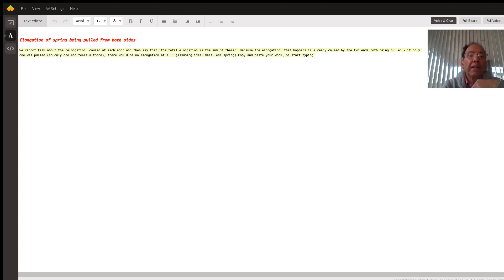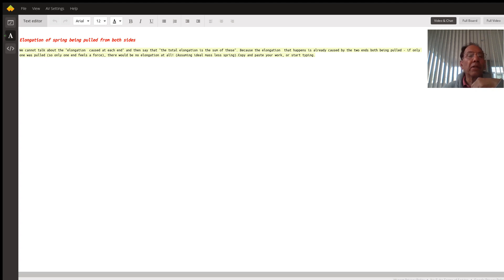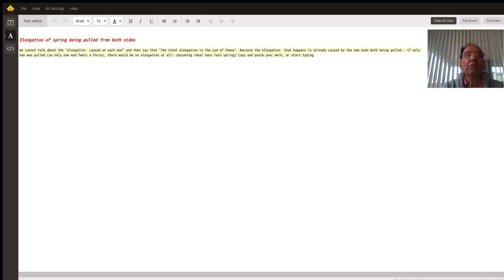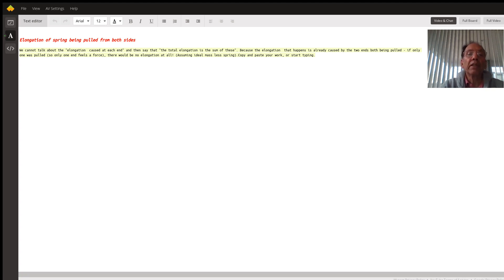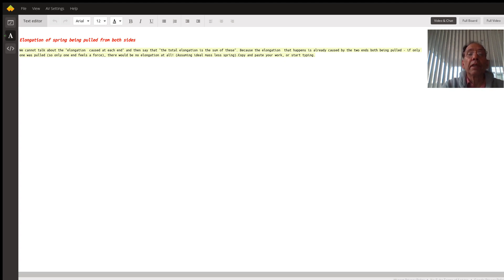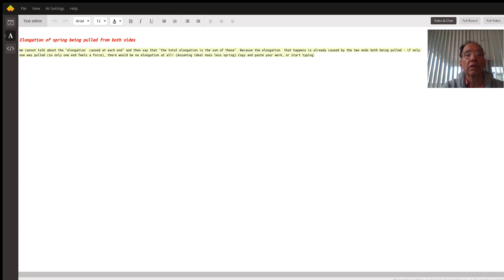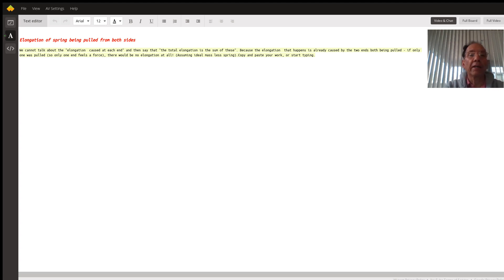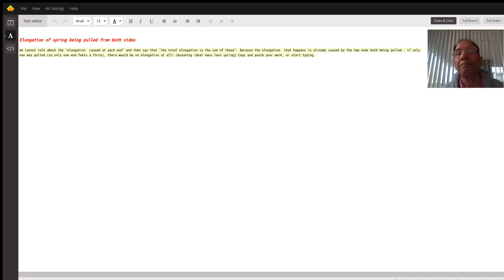Elongation of spring when force applied on both sides of it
Question: a spring scale rests on a horizontal table. Two students pull at opposite ends of the balance each with a force of 250 N. what is the reading on the spring balance?

Answered By:

Dr Gulshan S.
Experienced Physics Tutor with a PhD